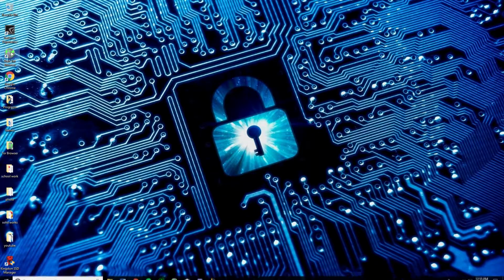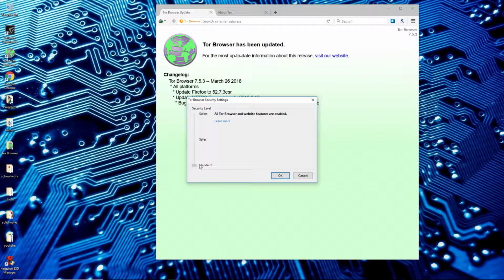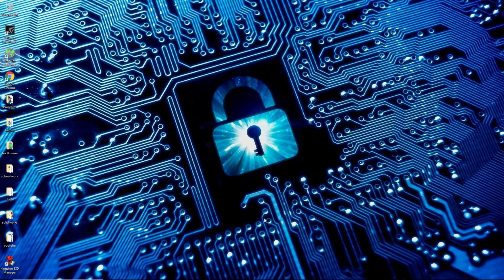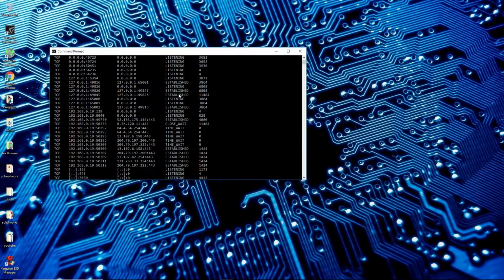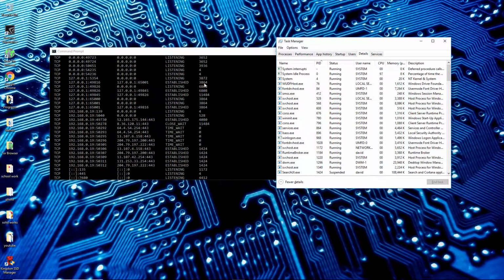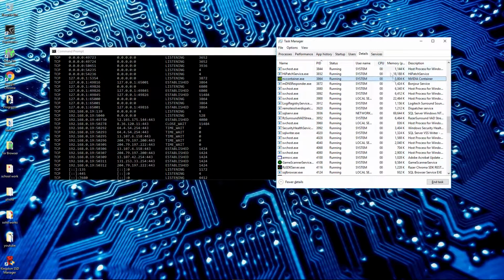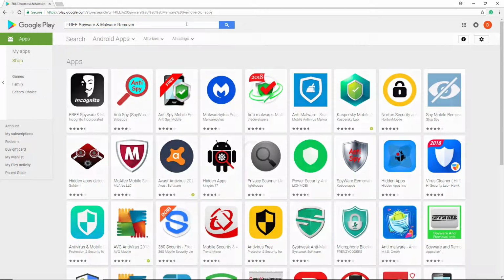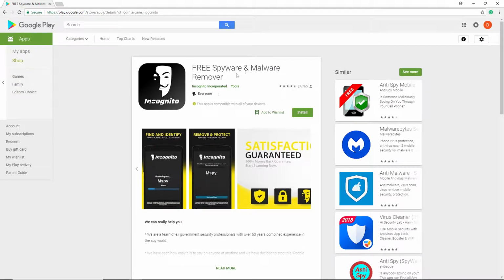Advanced tips to be secured online (Trojan virus removal, suspicious monitoring, etc.)